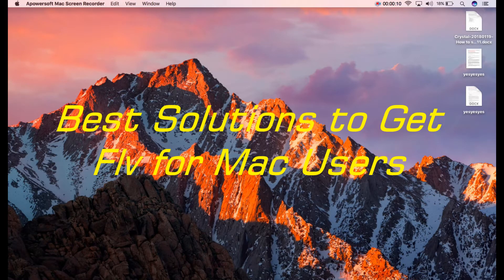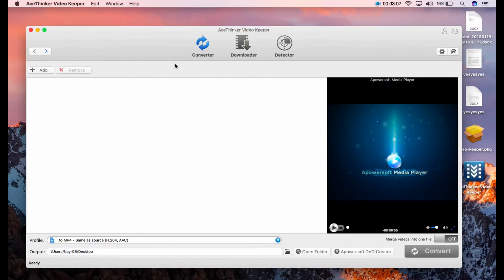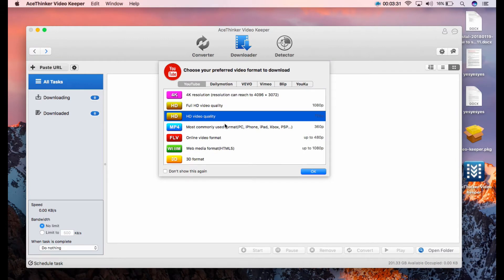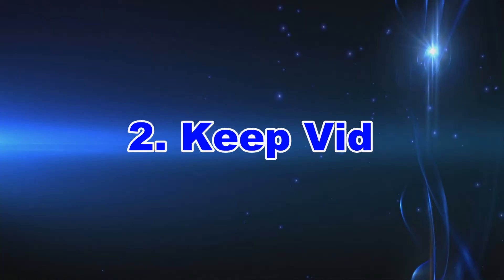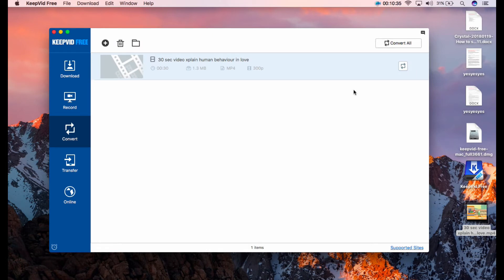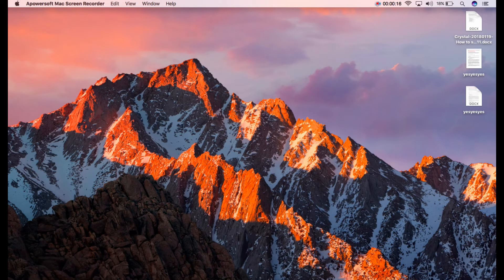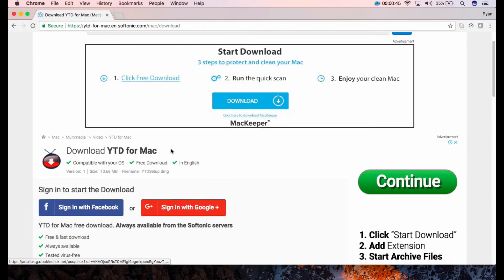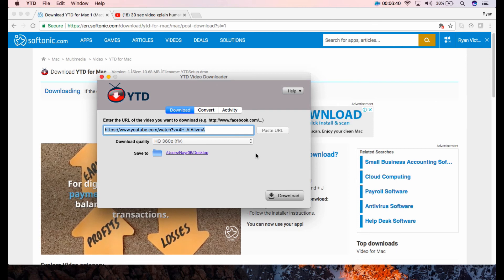Best Solutions to Get FLV for Mac Users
GetFLV used to be a nice video downloader, but it tends to be obsolete currently, find better alternative